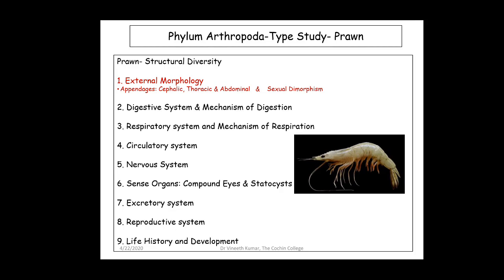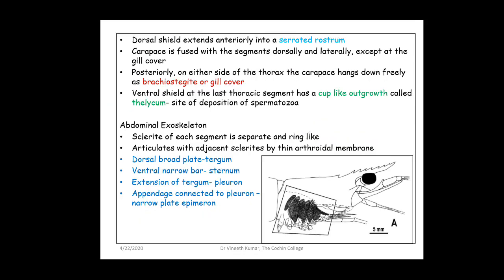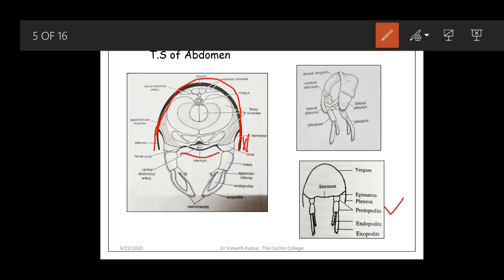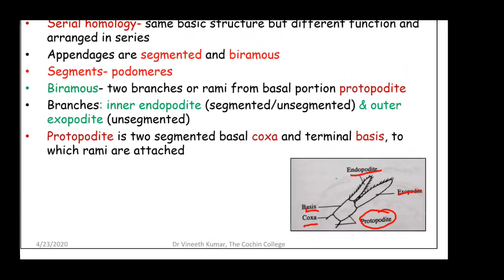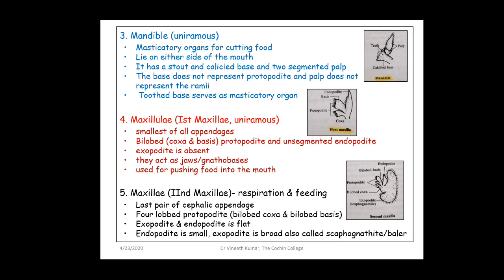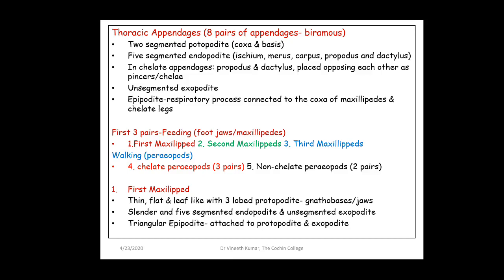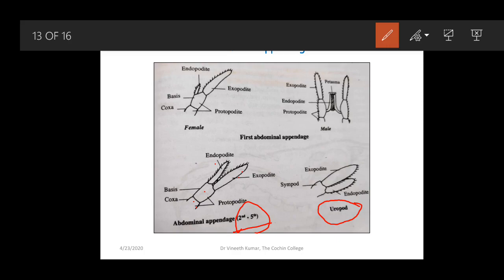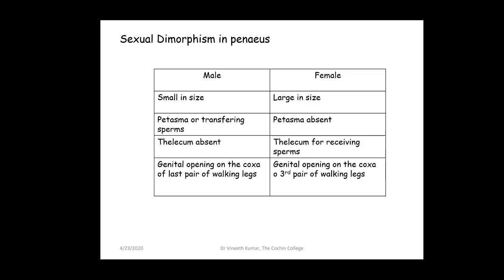Part 1 Prawn Appendages & sexual Dimorphism